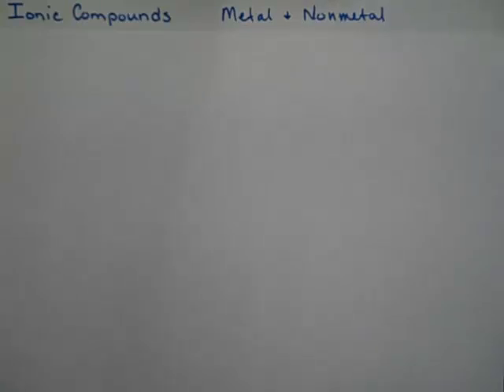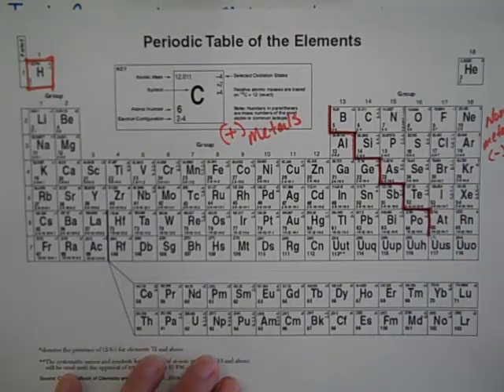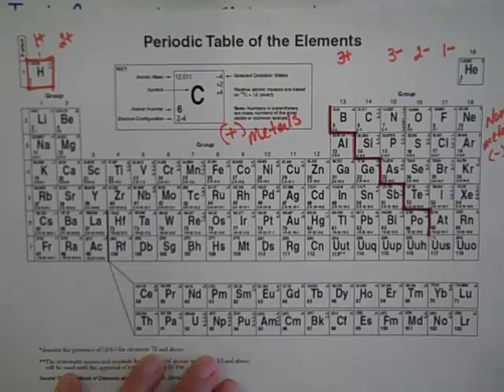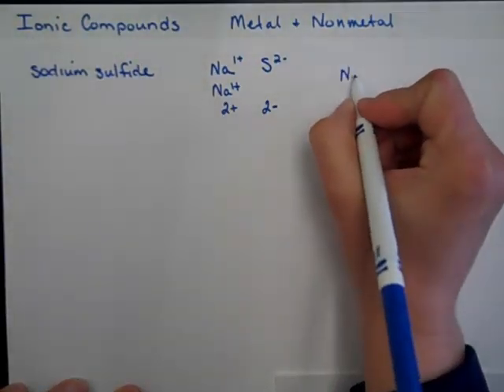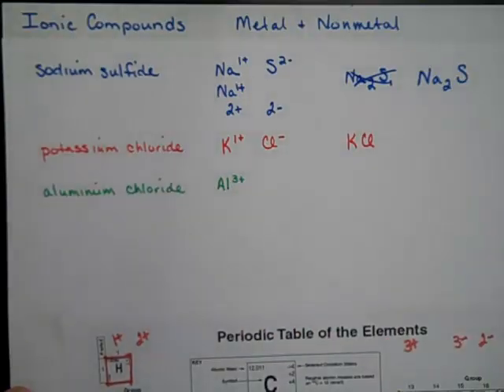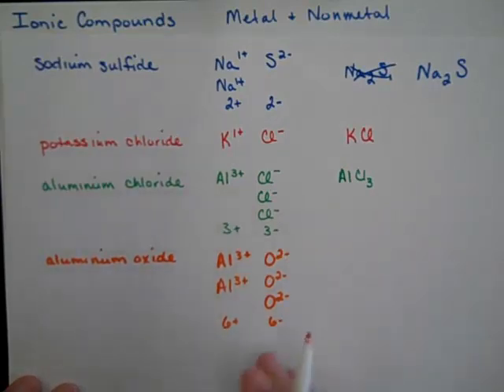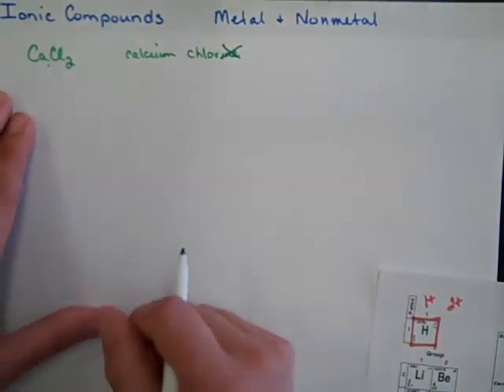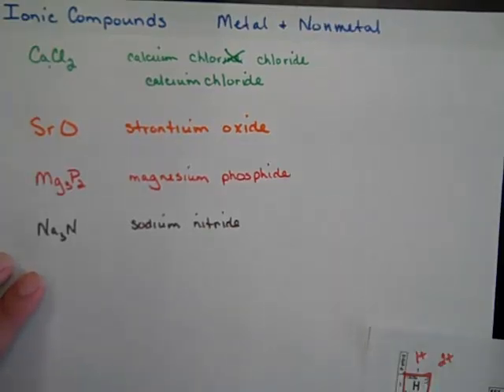Monotomic Ionics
Writing formulas and names of monatomic ionic compounds